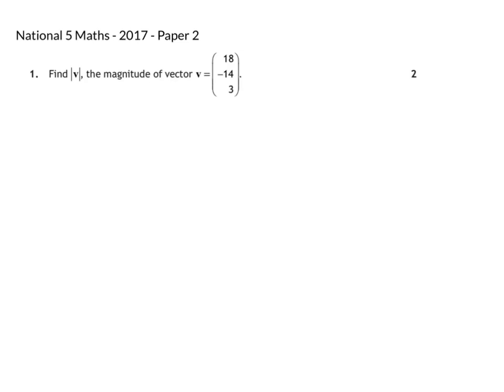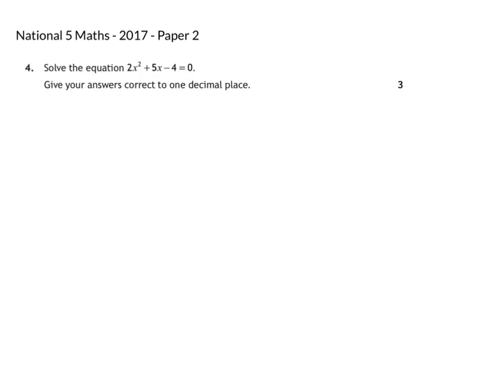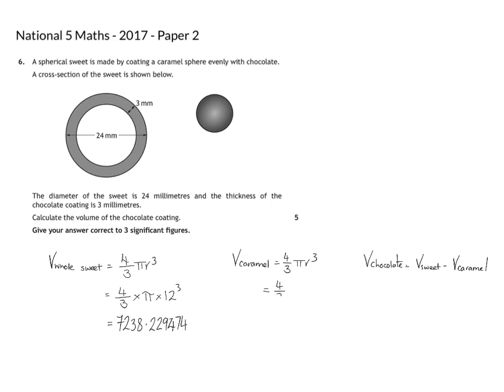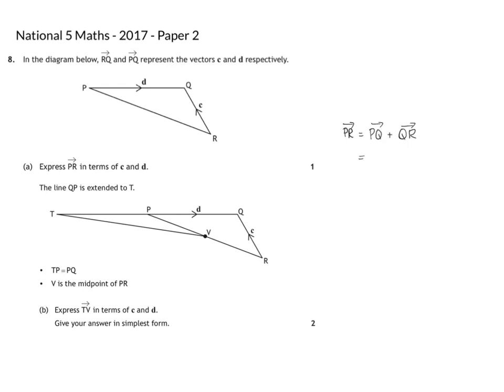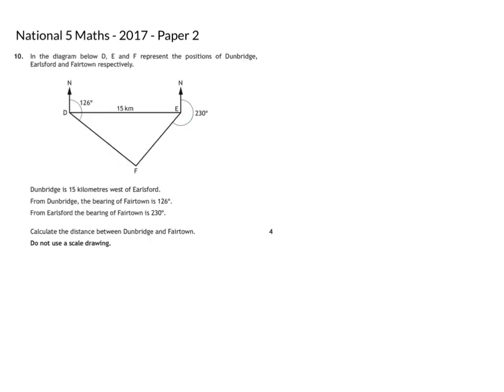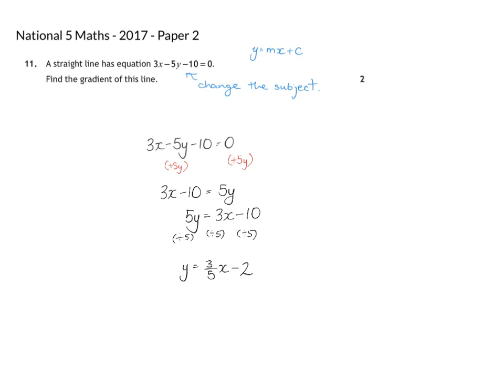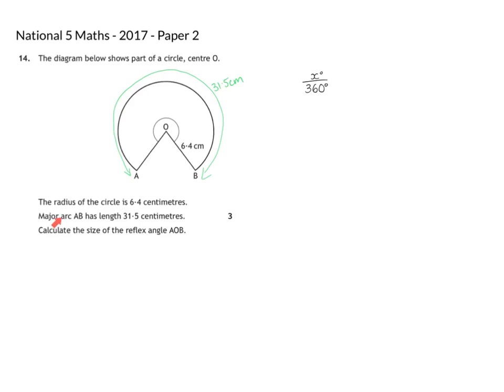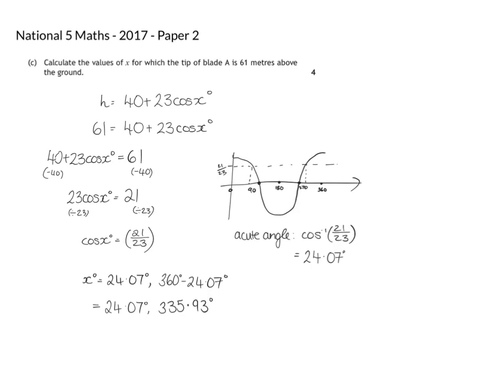National 5 Maths - 2017 - Paper 2